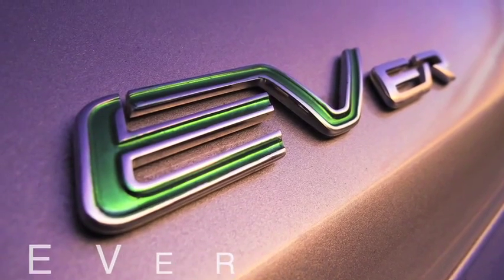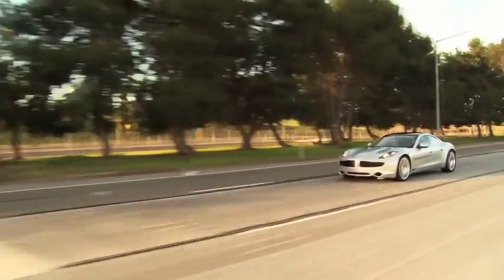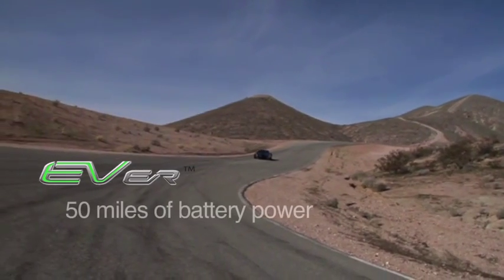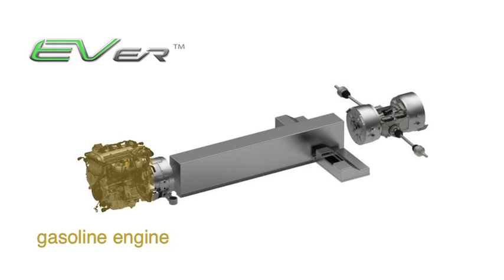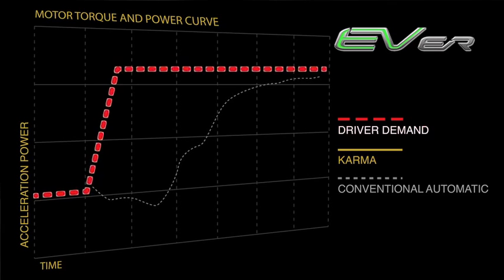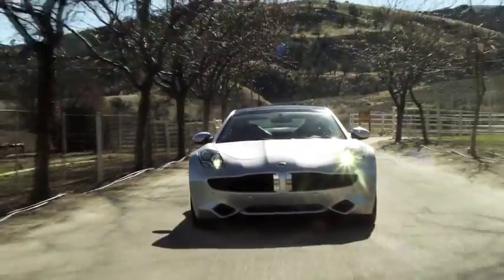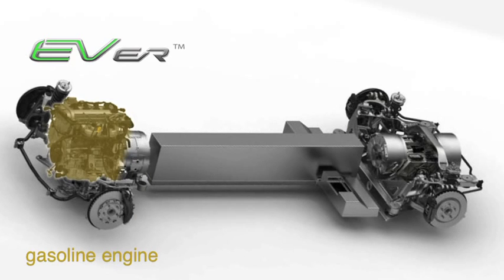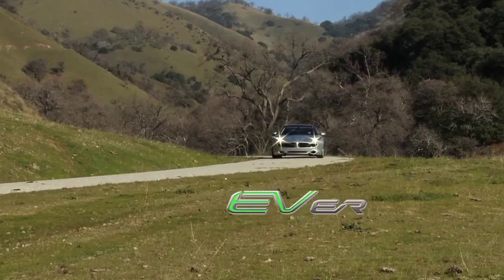Fisker EVer rev 12/11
Henrik Fisker came across a technology that originally was developed for the U.S. military. It could go about 40 or 50 miles in pure electric. And then after, it had a range extender, to go as far as you want. Henrik thought, "What if we would take that, make it into a useable drive train for a normal consumer who would buy a car?"  That is the origination of EVer Electric Vehicle extended range  It means that when you reach the end of the battery charge, The engine automatically will come on at that point. And you can continue driving, and you will not notice a dropoff in overall performance.

The gasoline engine is only there as a range extender. So, we don't have the gasoline engine connected to the wheels. It's only there to turn a generator, to create electricity, to power the electric motors. The advantage with driving an electric is really that you always have torque. Whenever you press the accelerator, you have instant acceleration.

So we've got more than enough power in there to deliver that to the 400 horsepower motors that we have in the rear of the vehicle. Zero to 60 in less than six seconds.  Most people are driving, doing 30 to 60 miles a day. So, in most cases, you're going to be able to operate all electric. You know, you come in, you plug in the vehicle at night. You wake up in the morning, and you're back out.

Now, if you forget to plug in the vehicle, of course you have the engine in there, so you don't have to worry about it. There's no range anxiety as you get in the normal electric vehicle.] It really comes back to the point that there is no sacrifice from a consumer point of view, in terms of range. And range equals freedom.

Once you start driving with a range extender and this type of power--instant power--you're not going to want to go back to a normal car.